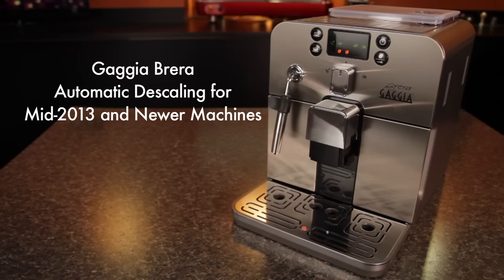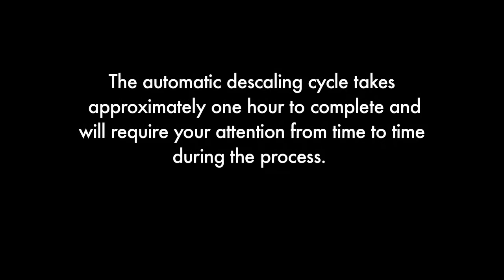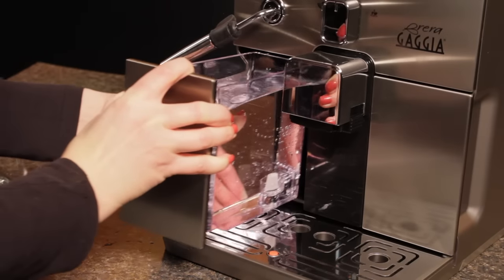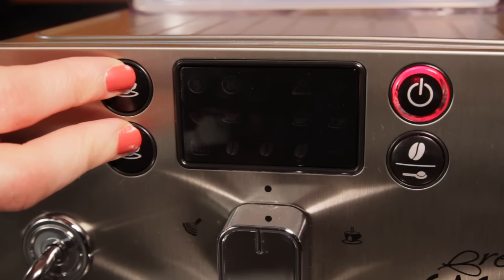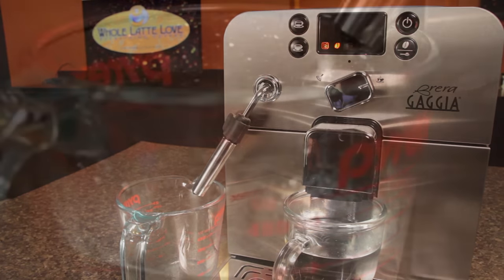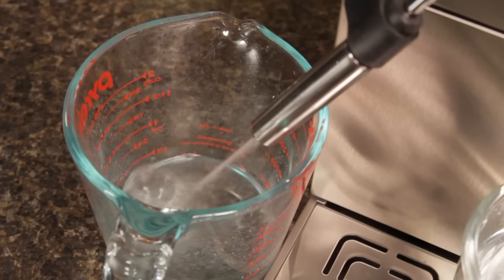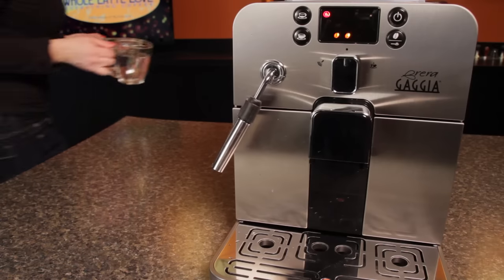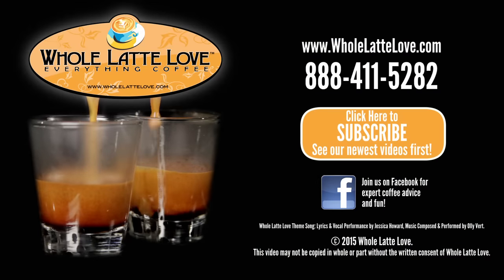How to Automatically Descale a Gaggia Brera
Learn how to descale Gaggia Brera super-automatic espresso machines. Please note: the procedure in this video applies to machines manufactured from mid-2013 and on only.